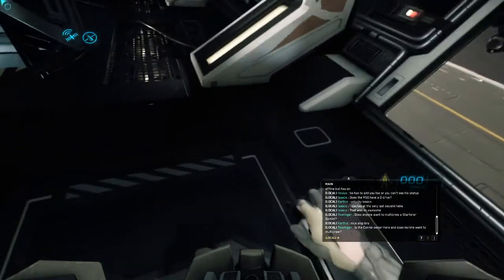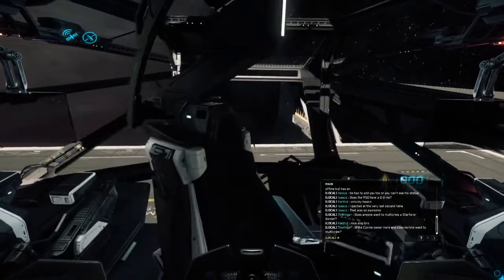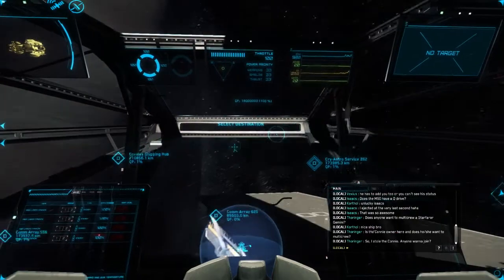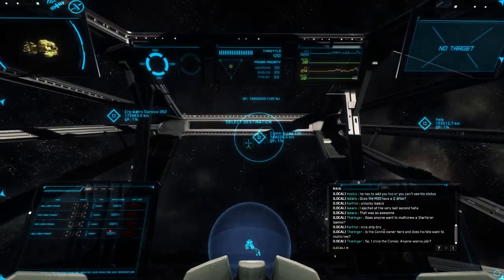Star Citizen PU 2.4.0 Constellation Solo Mission (2 of 2)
Join me in Star Citizen!
By doing so, you earn 5000 UEC (worth $5) of in-game credits.

This is what for some reason was cut off from the previous video. It is the Constellation Solo Mission part. Enjoy!